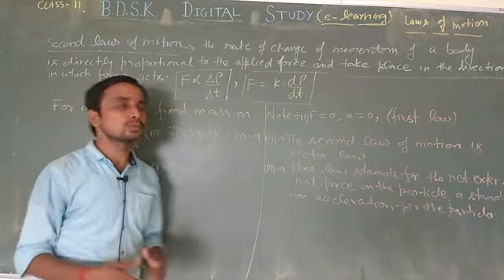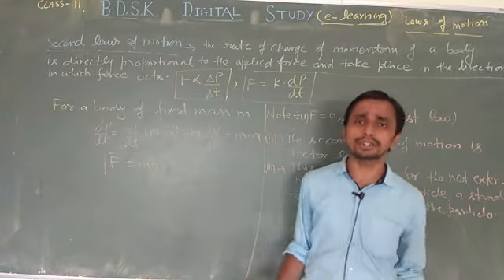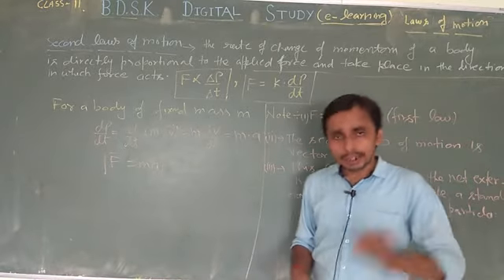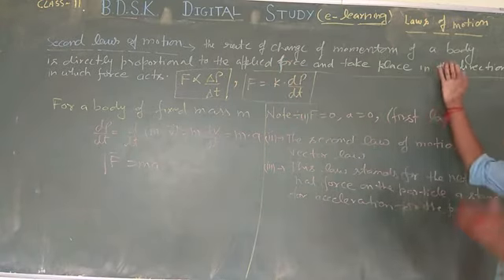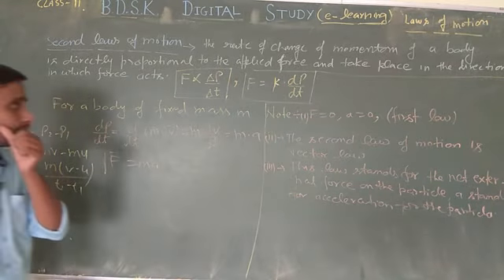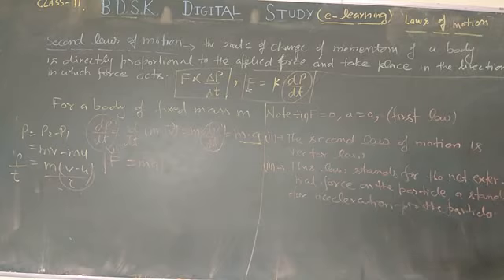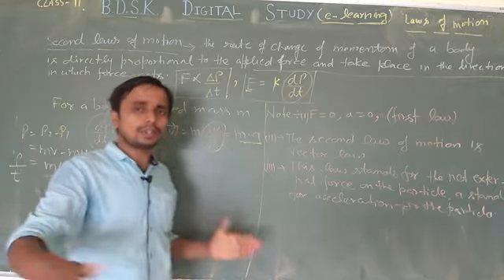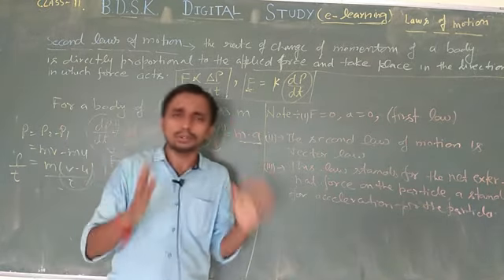BDSK CBSE CLASS 11TH PHYSICS